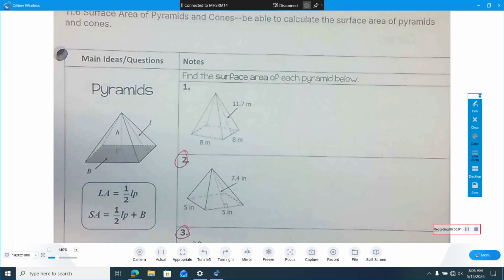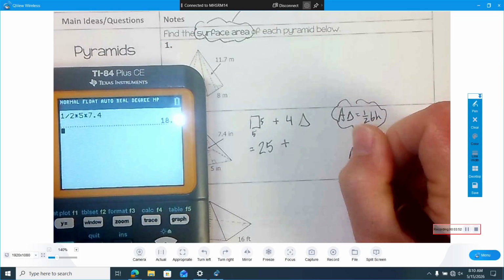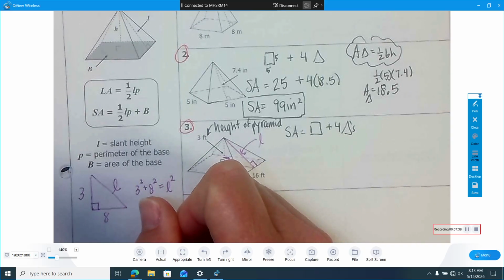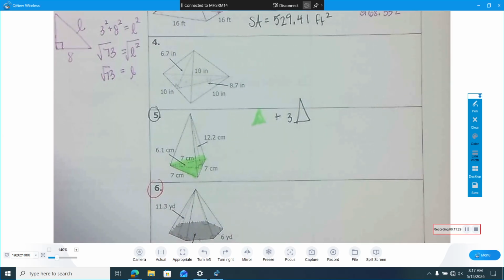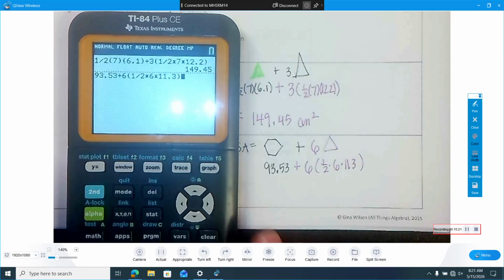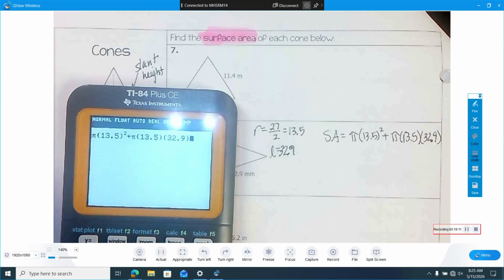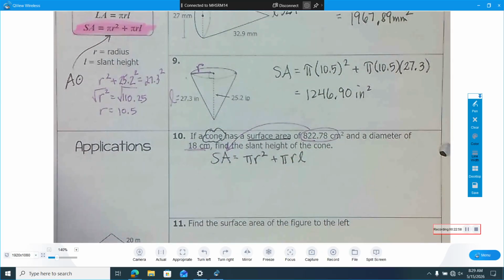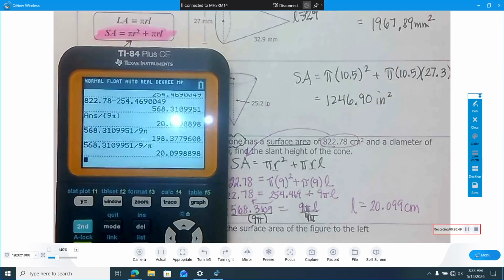11.6 Surface Area of Pyramids and Cones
11.6 Surface Area of Pyramids and Cones